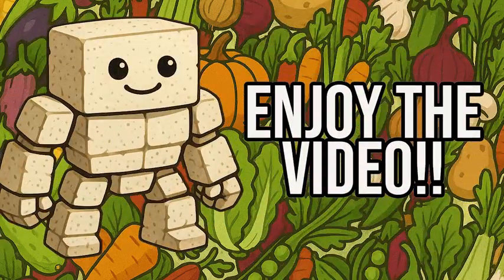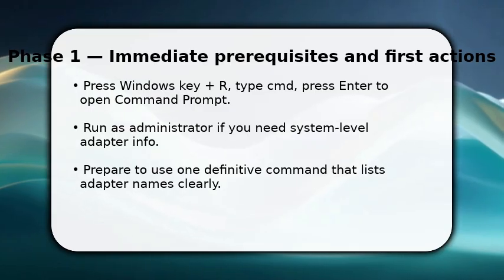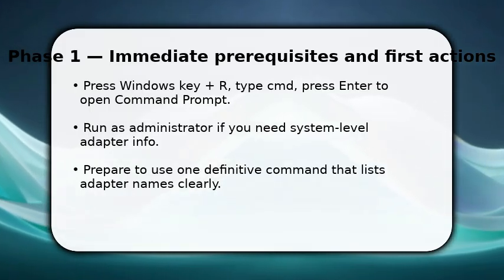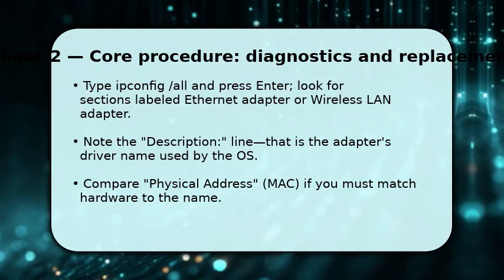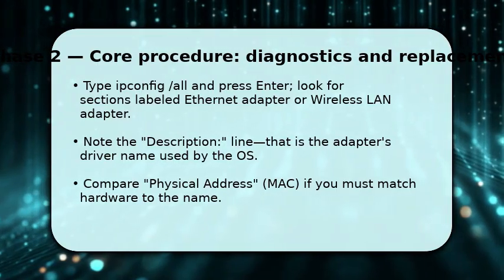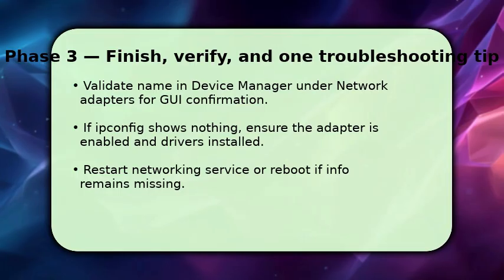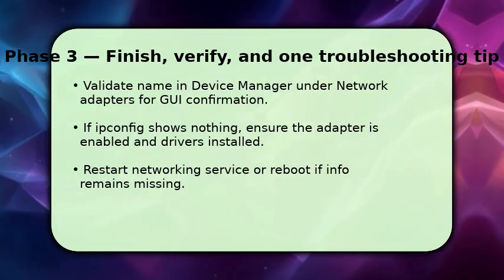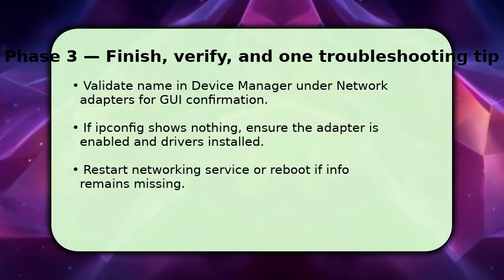How to Know My Network Adapter Name (only Way)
How to Know My Network Adapter Name (only Way) | 🔒 Surfshark VPN Deal — Stay private and secure. $1.99/mo + 3 Months Free ▸

Discover the exact name of your network adapter in this step-by-step guide. Learn how to identify and use it for troubleshooting or system configuration purposes.

network adapter, name identification, system settings, troubleshoot connection issues, device properties,